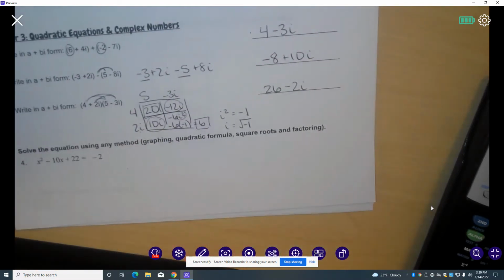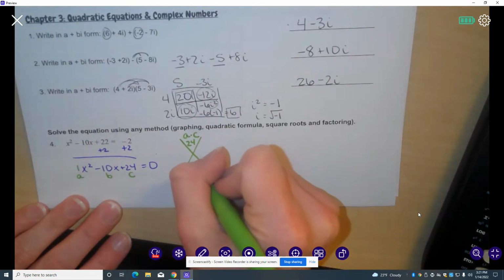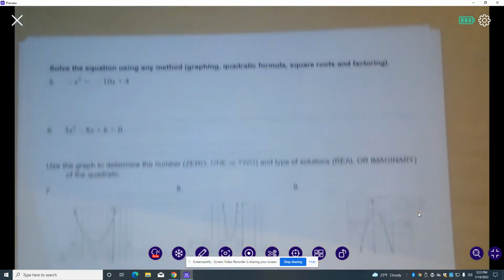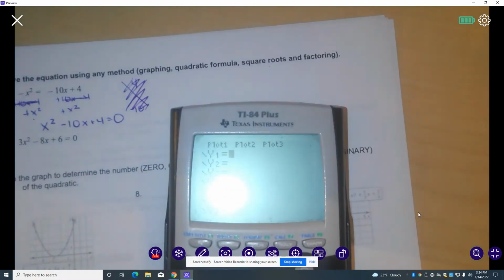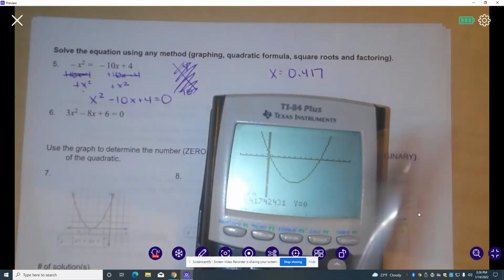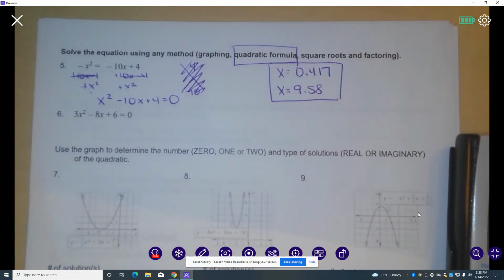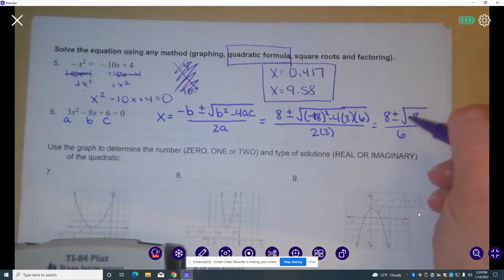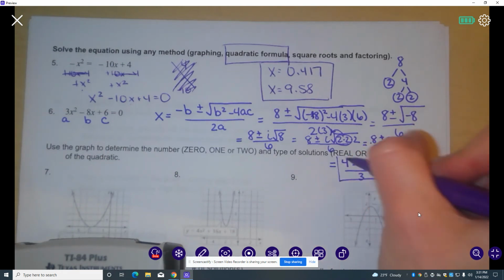Alg 2 STEM Final Exam Review: Chapter 3 #4-6